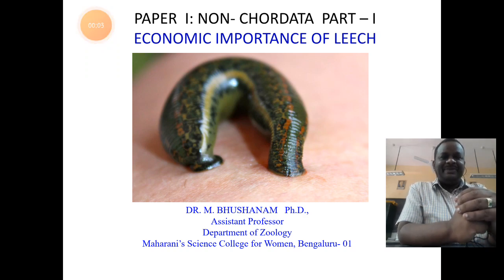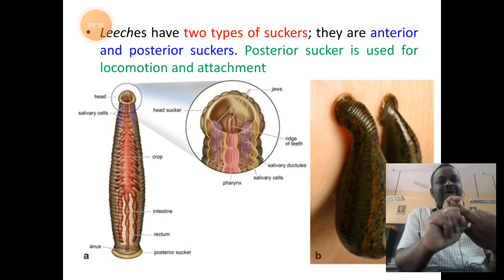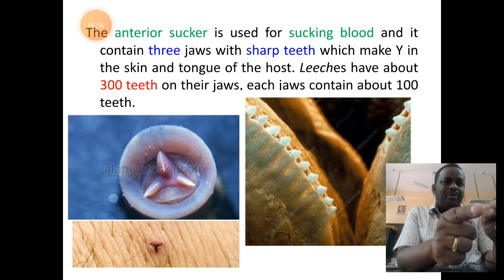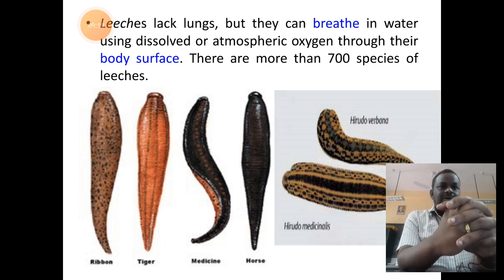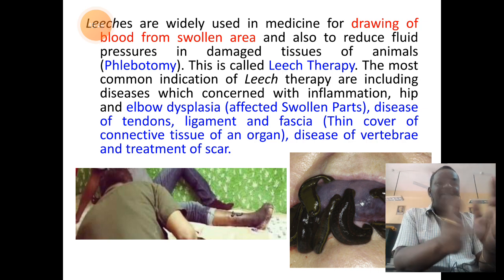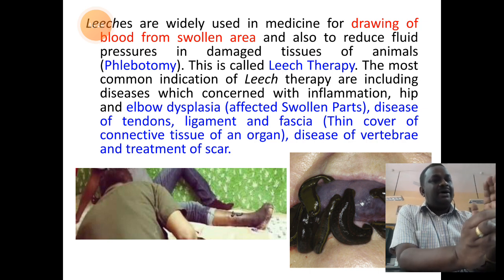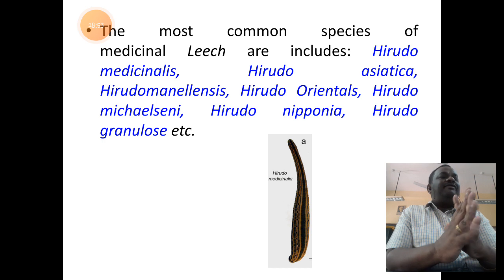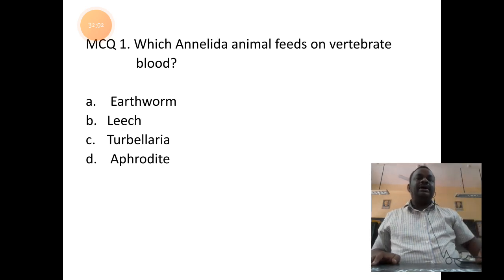Economic Importance of Leech